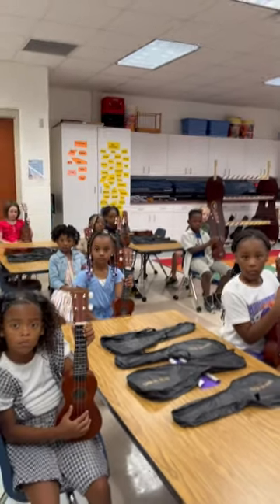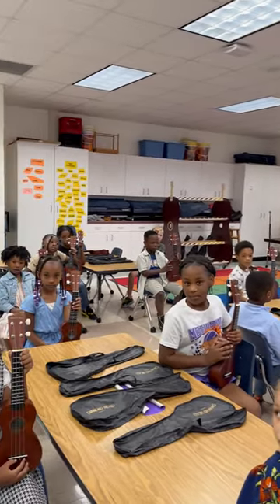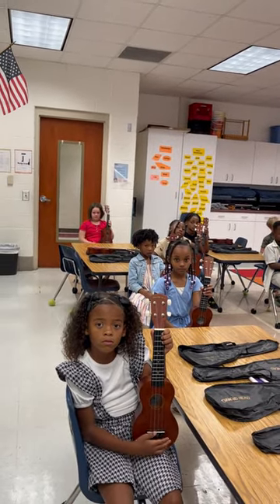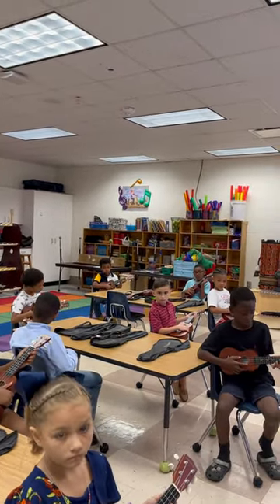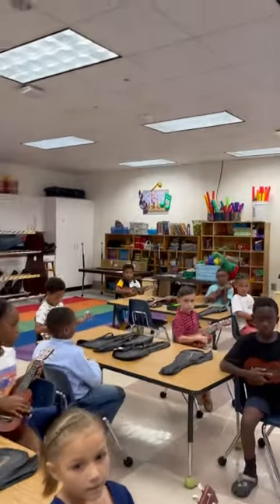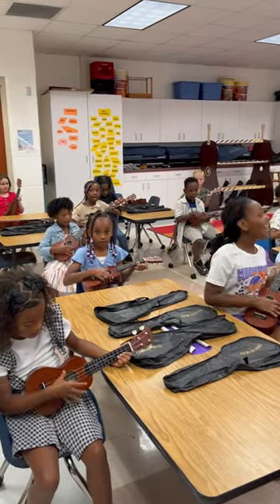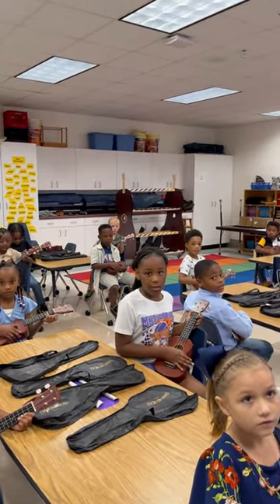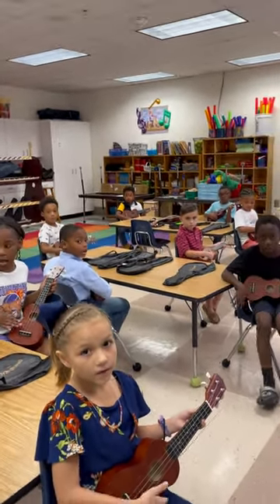Hidden Lake Curtis 2nd grade Lesson 1